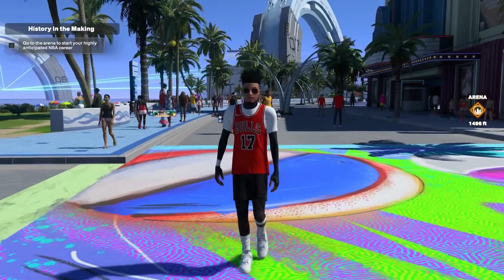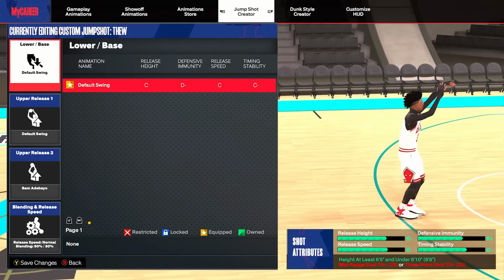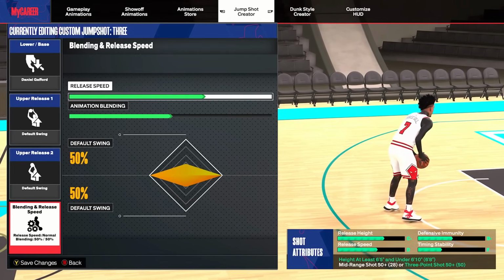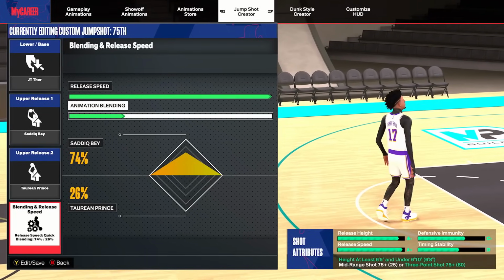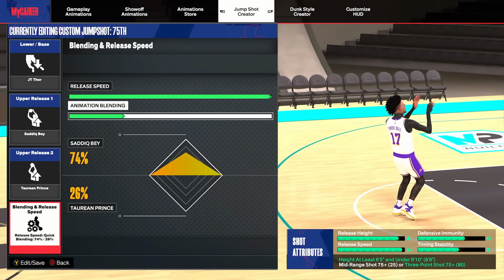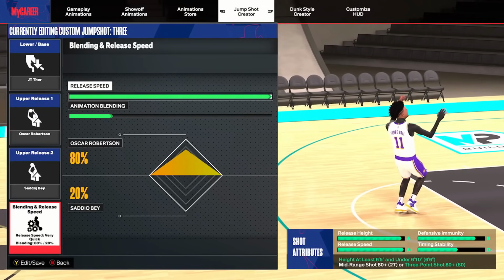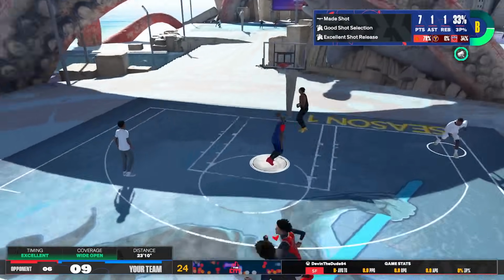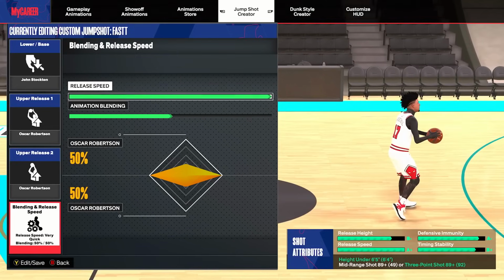I Tested The BEST JUMPSHOT for EVERY 3PT RATING in NBA 2K24